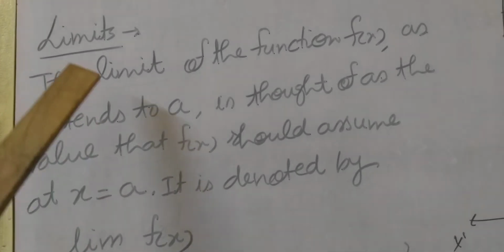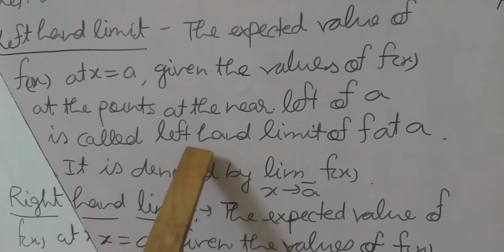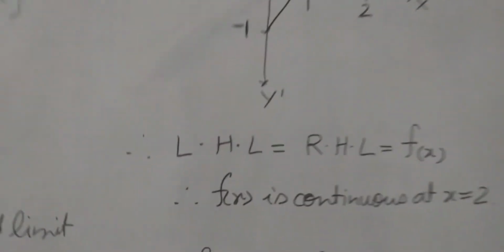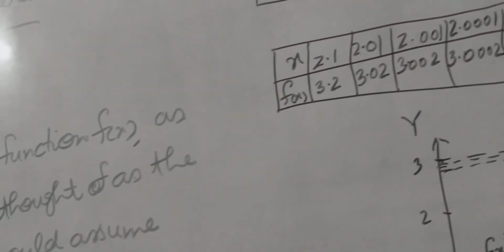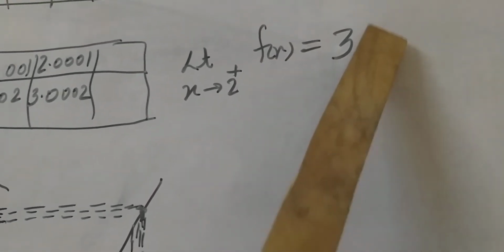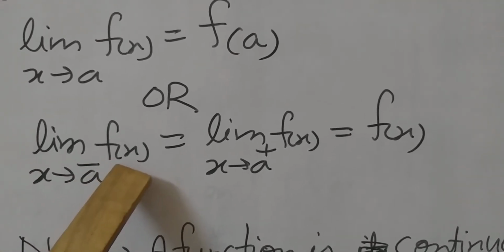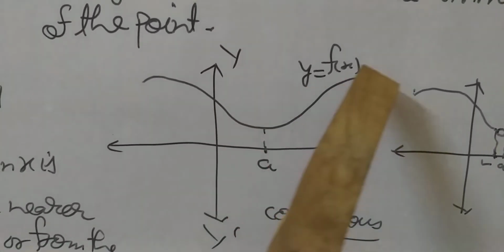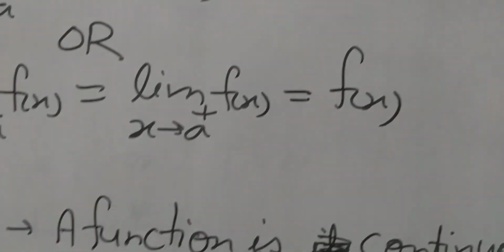Introduction of Continuity (continuous functions)